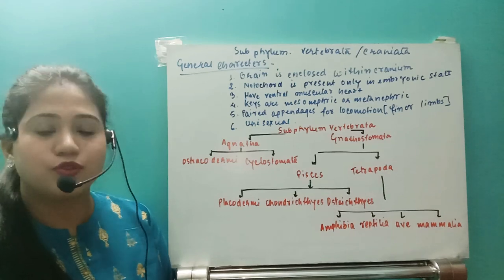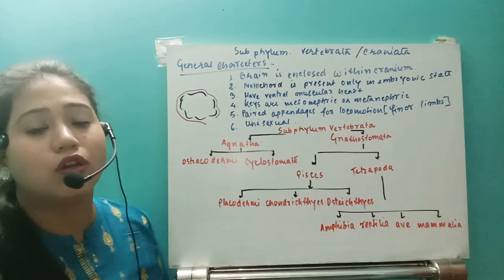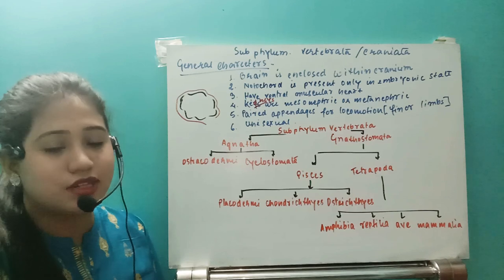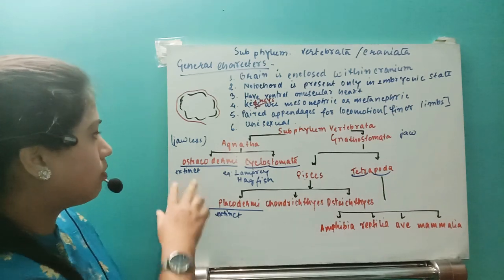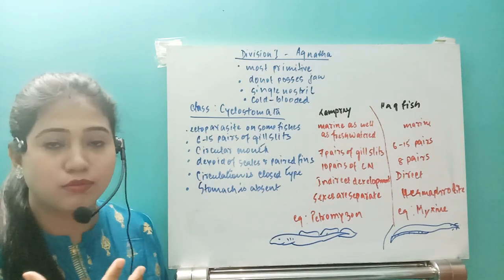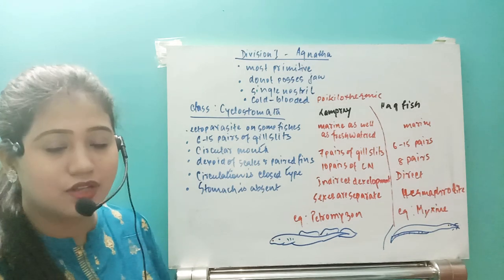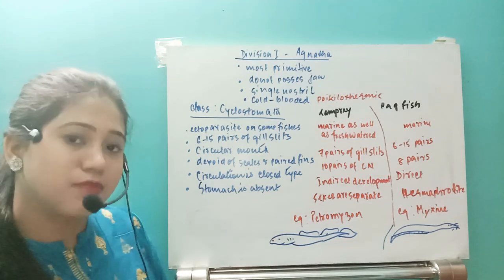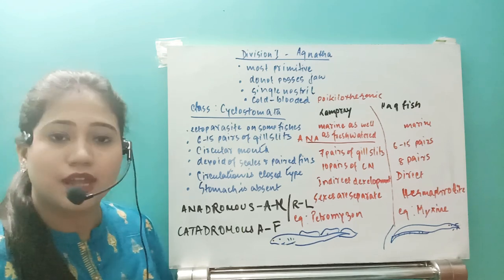Subphylum Vertebrata,division agnatha,Class Cyclostomata,diff. between Lamprey and Hag fish part 25